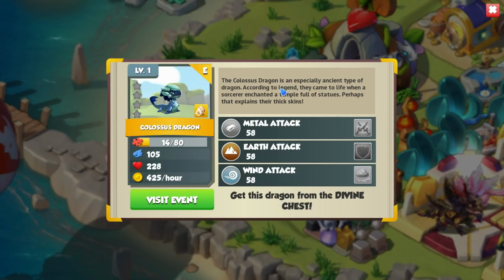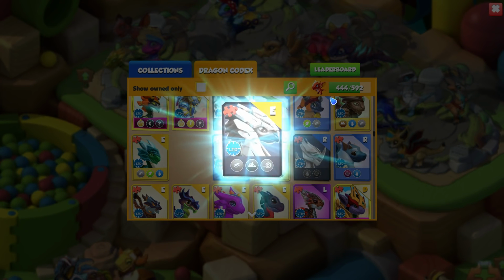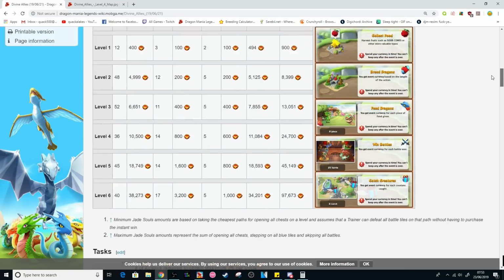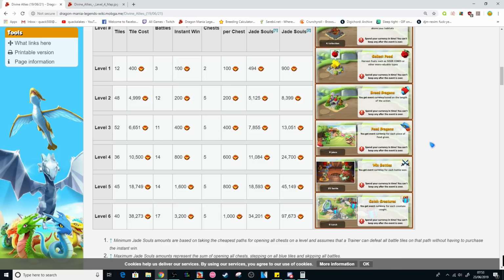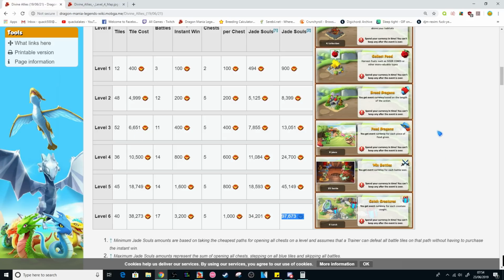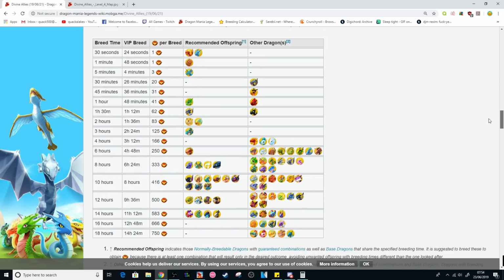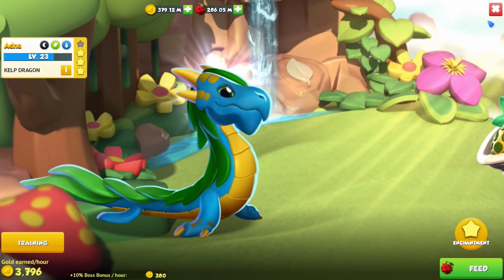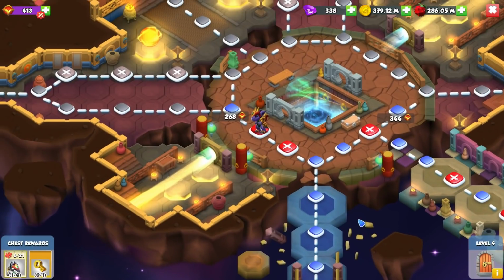COLOSSUS DRAGON Hatching + Divine Allies LEVEL 4! - DML #1195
HI! So today in DML we'll be continuing with the divine allies castle event but to start with, we'll be hatching the epic COLOSSUS DRAGON so that we can make some space in our hatchery!

The Colossus dragon is one of the new dragons from the divine chests and I adore his little beak! He won't be too good on a team but he's useful for getting the Guan Di (as in, you gotta open the chests anyway and he's a decent milestone for progress) so he's worth going for.

dragon mania legends divine event divine chest dragon colossus dragon hatching new colossus dragon hatched divine allies event level 4 how to beat divine allies event dml wiki event page how to get new dragons may have lied a bit about the level colossus cute baby boi